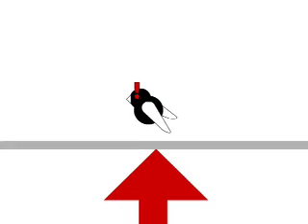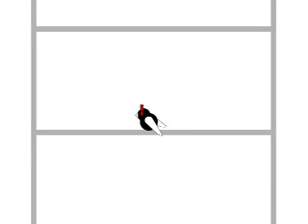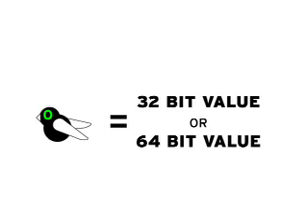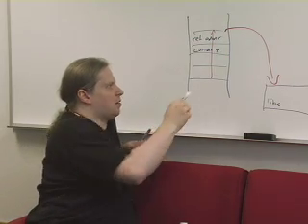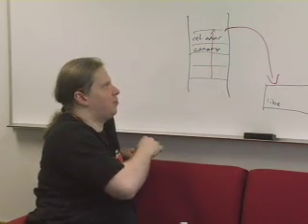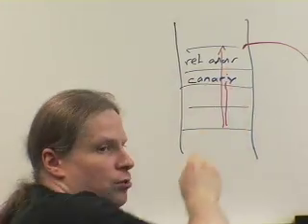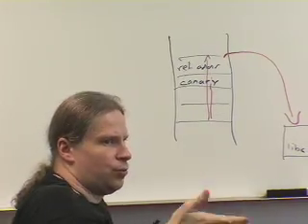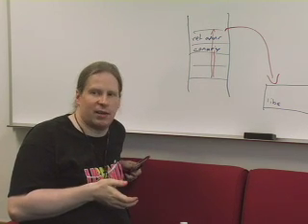Uli Drepper part 2: Buffer overflow and libc attacks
In the second of five films featuring Uli Drepper, he talks a little more about buffer overflows and another security implementation currently being used.

Learn a little about libc attacks stemming from buffer overflows and the canaries that serve to protect the stack in these emergencies.